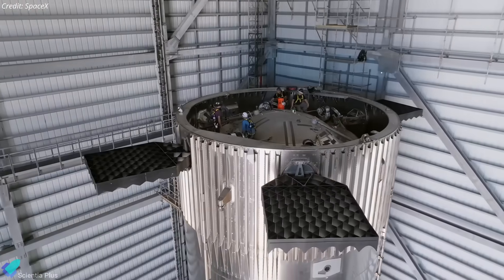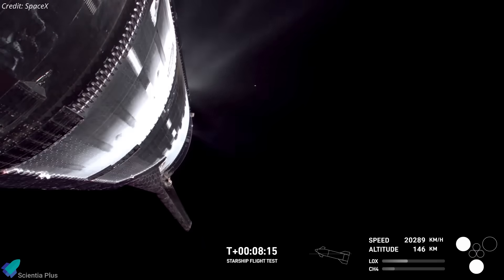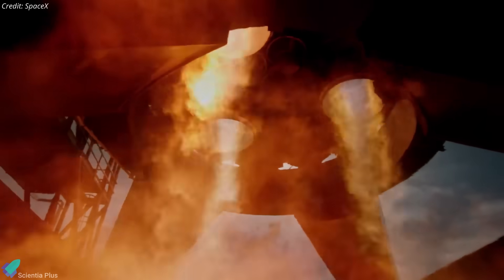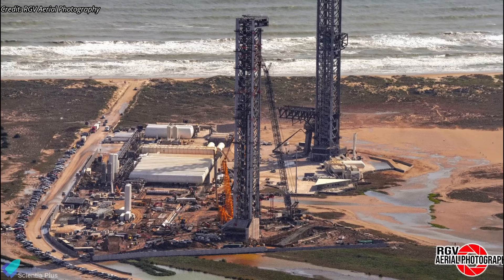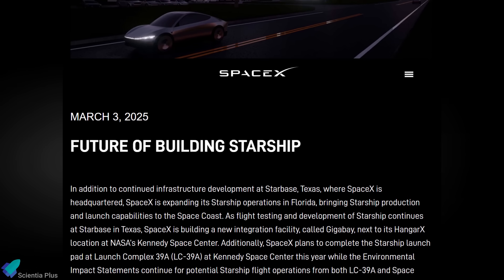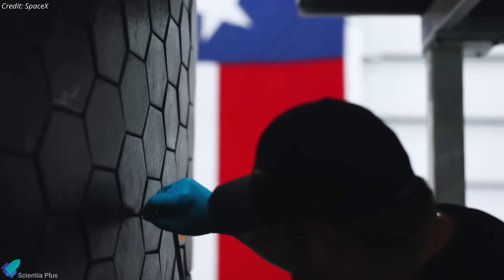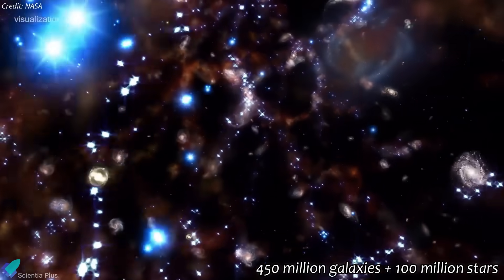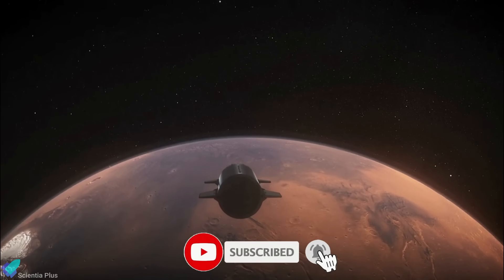SpaceX Drops a Big Clue: Raptor Major Fix Set to End Starship Failures!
🚀 SpaceX is moving fast after Flight 8 failure, testing Booster 16 and Starship 35 while making critical upgrades for flight 9. A new job listing hints at major improvements to the Raptor engine feedlines to prevent future leaks and combustion failures. Infrastructure at Starbase is also expanding, with the second launch pad progressing and the massive Gigabay facility replacing the Highbay. 🔥

NASA just launched two groundbreaking missions—SPHEREx and PUNCH—unlocking secrets of 450 million galaxies and the Sun’s hidden influence!

📅 Scripted on: March 10, 2025

00:00 Starship Updates 🚀
10:38 SpaceX Just Launched a Mission to Map 450 Million Galaxies! 🌌

🎬 Credits:

📸 Image Credits:
RGV Aerial Photography
NASA Spaceflight
Starship Gazer
BOCA'S BRAIN
3D Daniel
SkyFI
Airbus
Caltech

🎥 Video Credits:
SpaceX
Rocket Ranch
LabPadre Space
NASA Spaceflight
Spacex 3D Creation Eccentric
Pablo
Forbes Marshall
Primal Space
The Space Engineer
IET Institute for Energy Technology
C-bass Productions
Callum
skyshowtv
Evan Karen
Ryan Hansen Space
3D Daniel
ULA
NASA
ESA

🖼️ Thumbnail Credit:
John Kraus
SpaceX